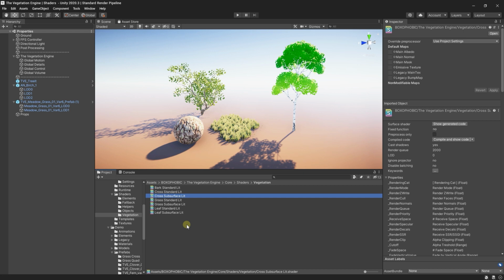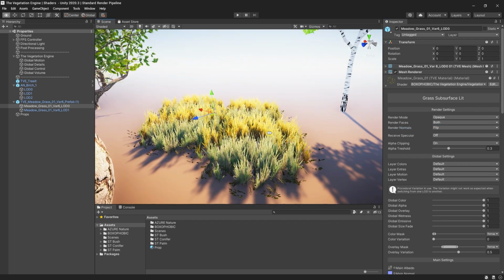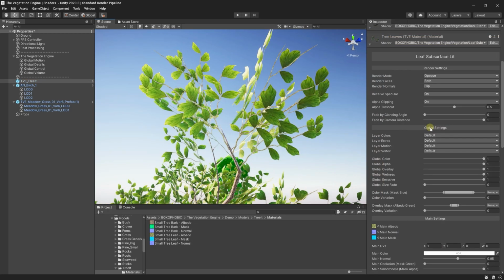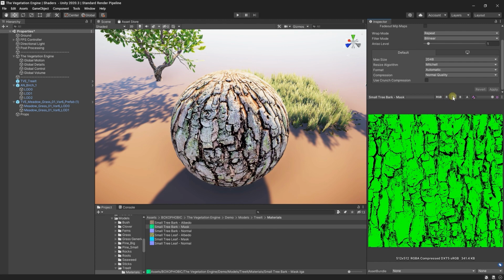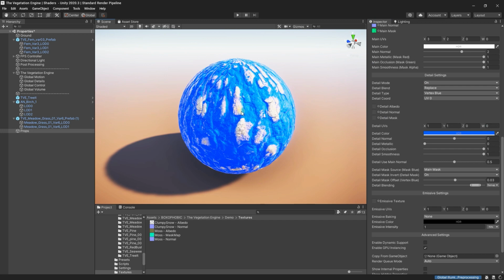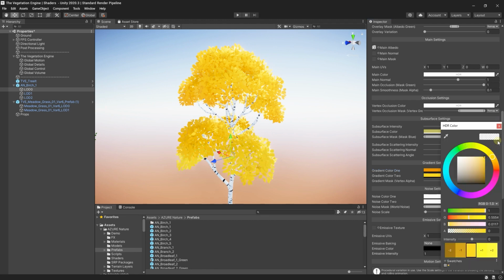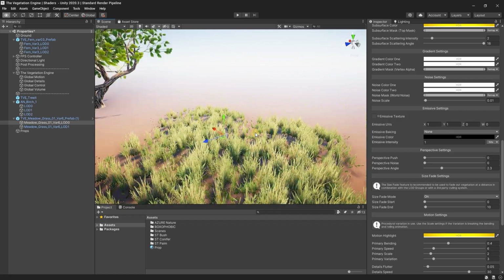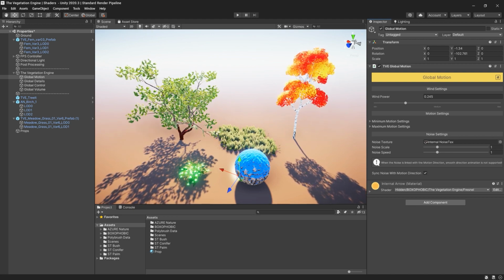The Vegetation Engine Tutorial | Shader Settings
OVERVIEW

In the following tutorial, we will take a look at all the shader settings!

TIMELINE

0:00 Shader Types
2:22 Render Settings
7:59 Global Settings
11:24 Main Settings
13:30 Detail Settings (Bark Shader)
15:54 Detail Settings (Prop Shader)
17:57 Occlusion Settings
19:40 Gradient Settings
20:25 Noise Settings
21:07 Emissive Settings
22:37 Perspective Settings
23:32 Size Fade Settings
24:08 Advanced Settings
27:16 Outro

THE VEGETATION ENGINE

The Vegetation Engine is a set of highly optimized vegetation shaders and tools designed to unify any vegetation asset from the Unity Asset Store, Megascans, Speedtree, Tree Creator, and more, or custom vegetation made by your team.

Enable high-quality wind motion, interaction, local wind, seasons, wetness, subsurface, gradient and noise tint, perspective correction, camera distance fade, glancing angle fade, crossfade, size fade, height blending, and more, for all vegetation assets and props with Standard, Universal, or HD Render Pipeline!